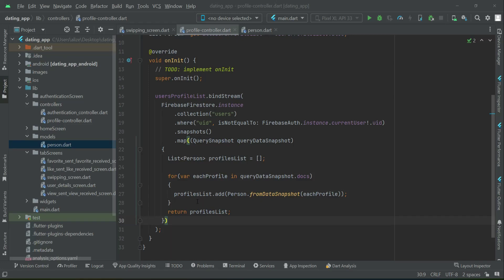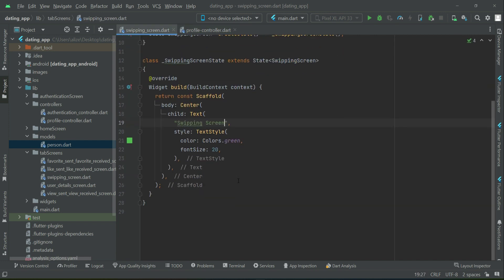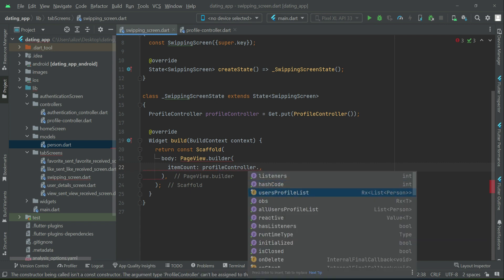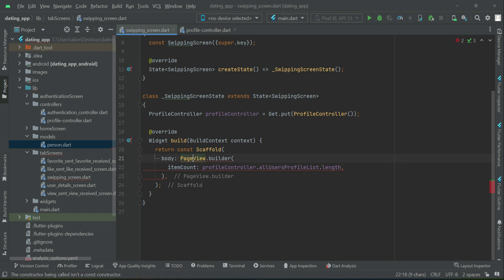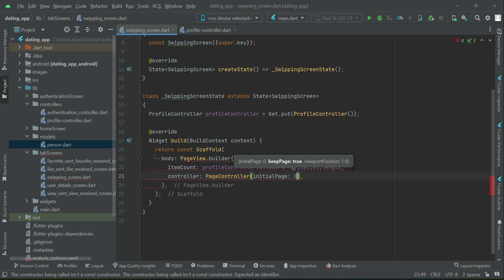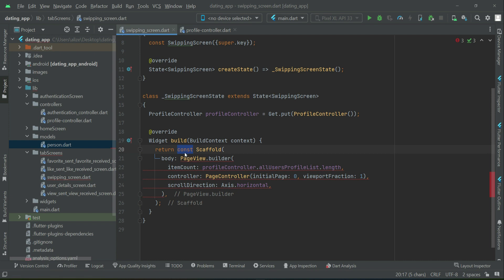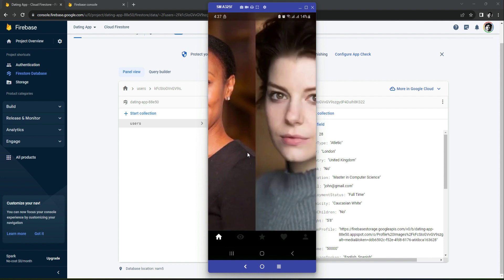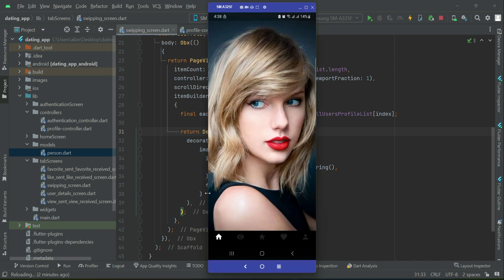Flutter Swipe Cards | Build Tinder Clone App with FCM Push Notifications | iOS & Android Dating App